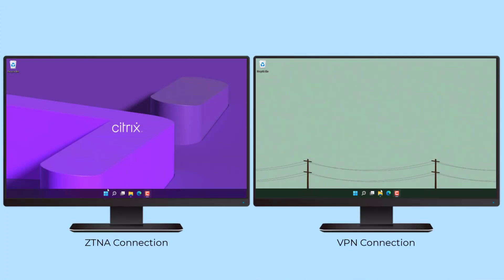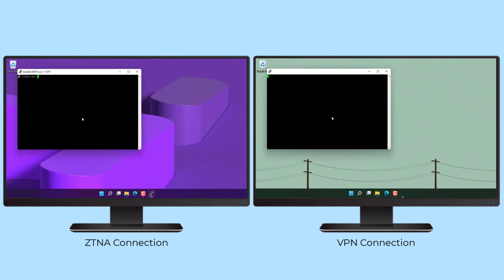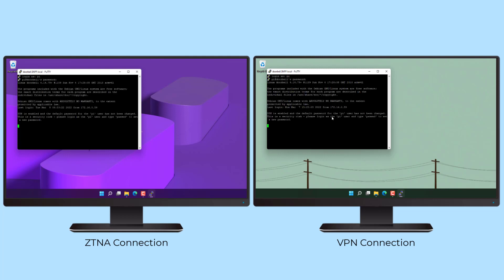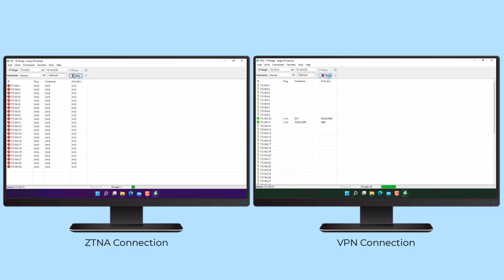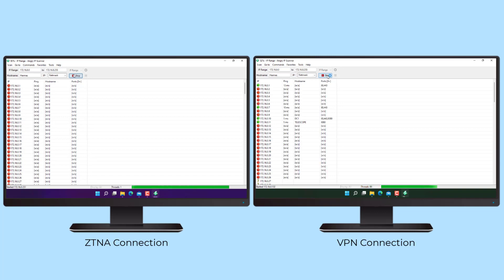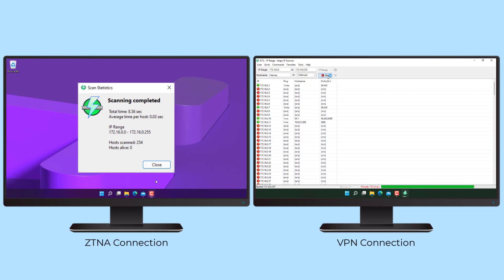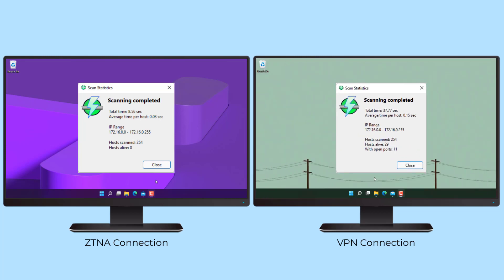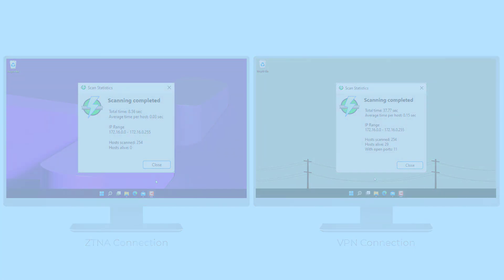Citrix Features Explained - ZTNA vs VPN Port Scans with Citrix Secure Private Access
Organizations are looking for ways to better protect their private network from potential threats posed by endpoint devices. A VPN tunnel can unwittingly allow network access to compromised devices, whereas a Zero Trust Network Access solution acts as a proxy between the user and the on-prem apps. Citrix Secure Private Access allow people to remotely connect to apps without connecting their device to the corporate network, as can be demonstrated with a simple network port scan.